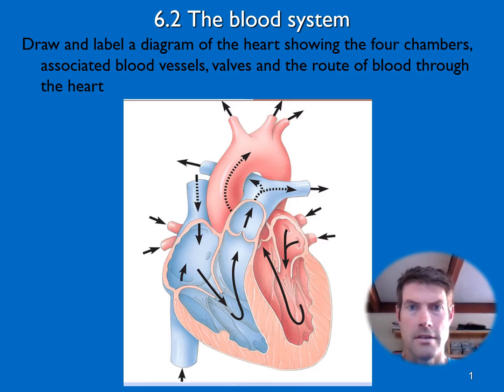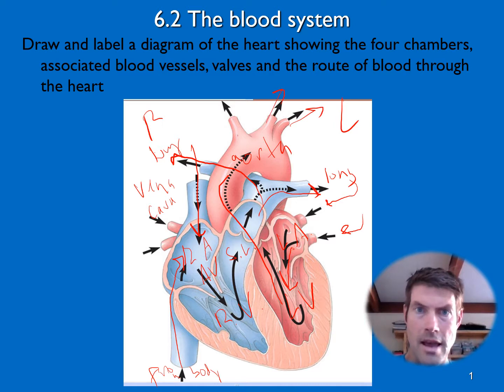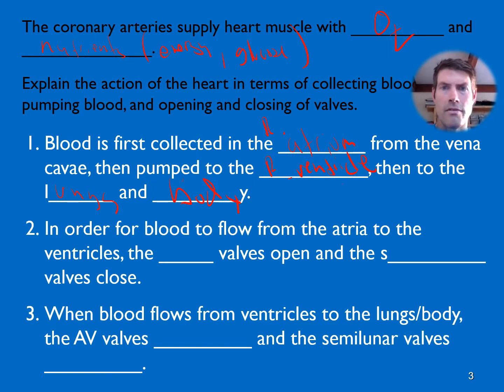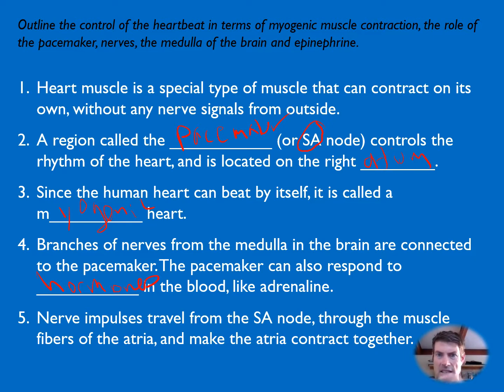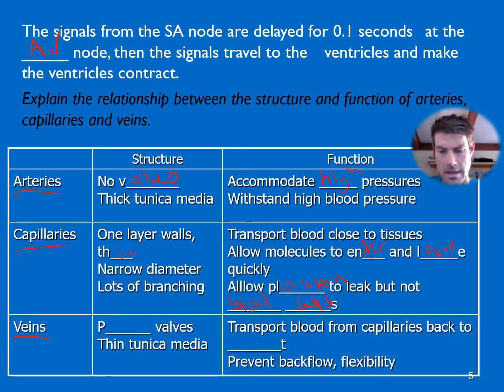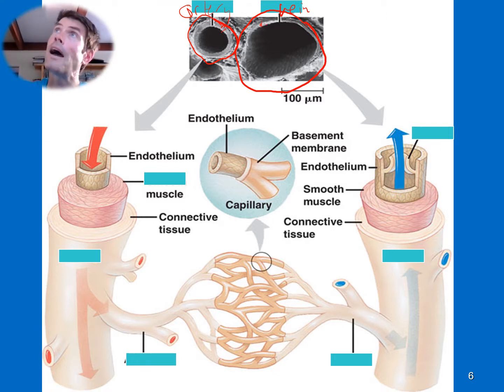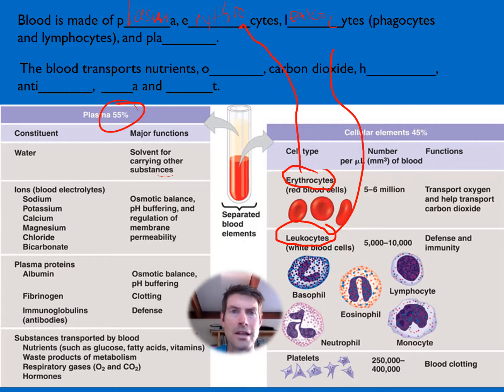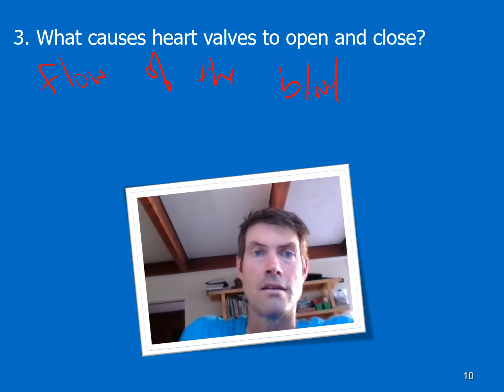IB Biology Topic 6.2 video